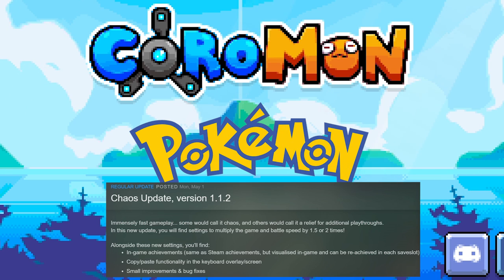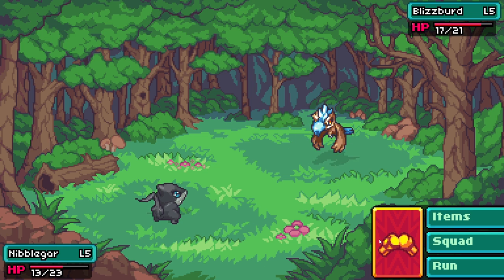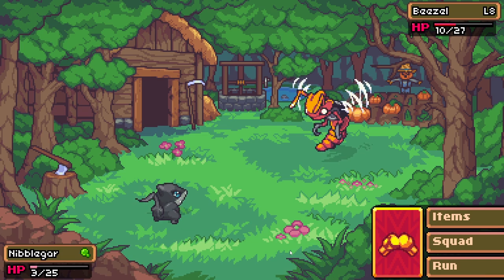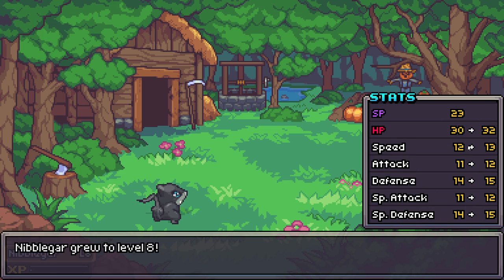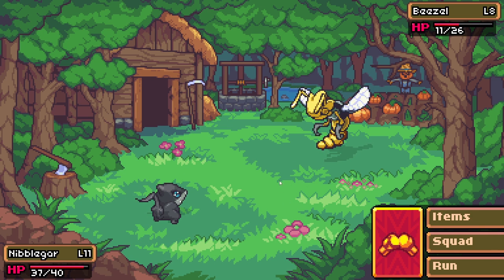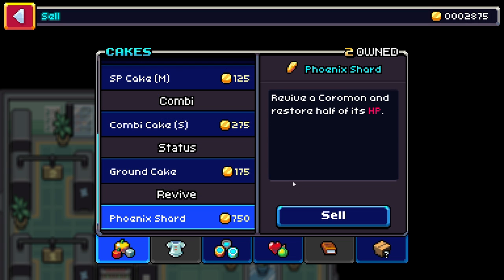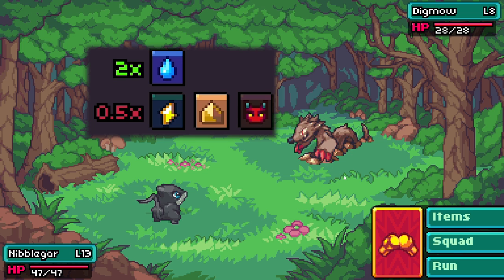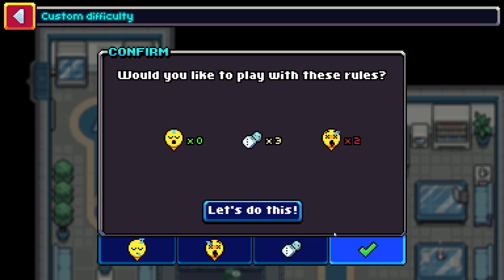Pokémon but I can only STEAL other trainer's Pokémon (no catching wild Pokémon)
In this game thats VERY similar to Pokémon, we use some of it's built in rules that may make for an interesting run!